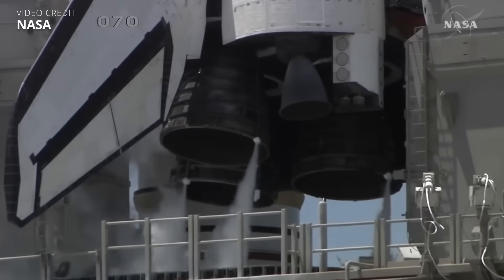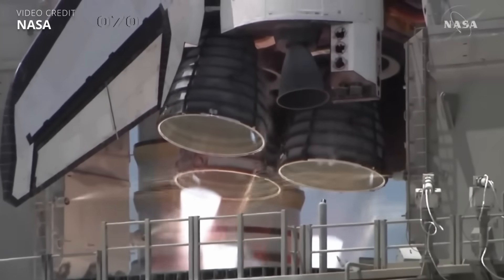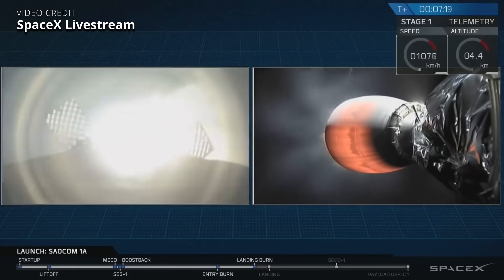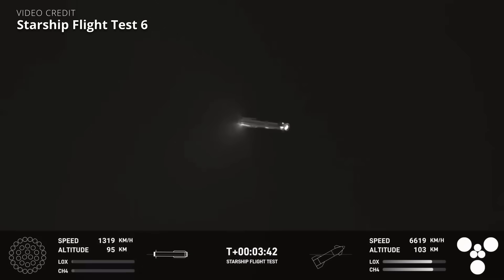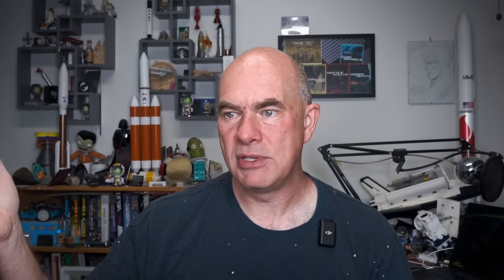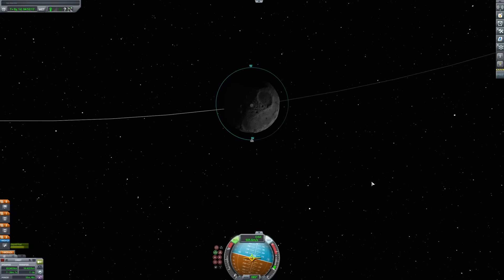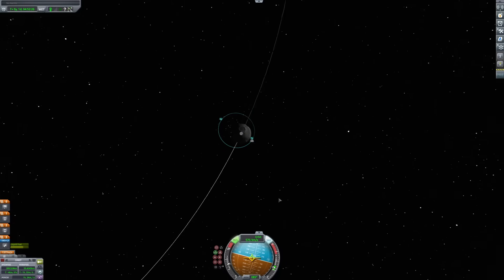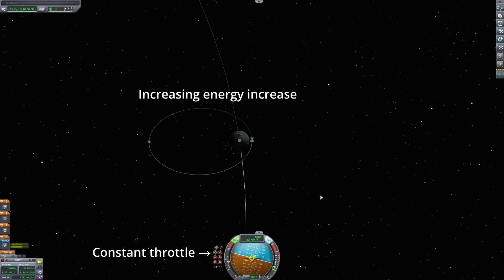Where Does Rocket Exhaust ACTUALLY Go?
The answer of course depends on many things, and let's face it, this literally is rocket science.

Edited by Supercruise Productions